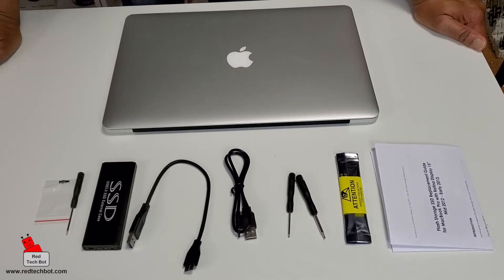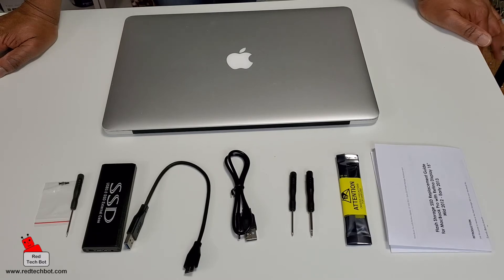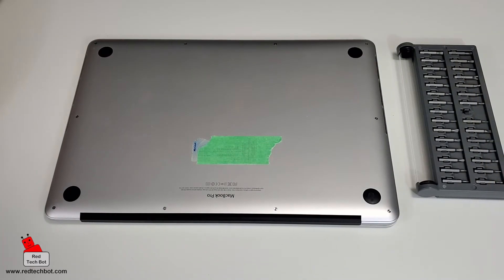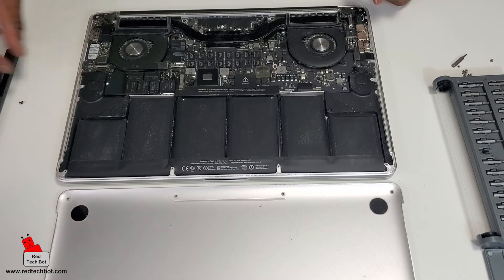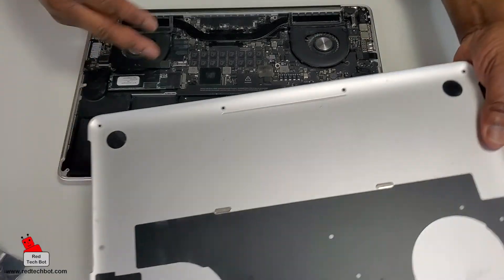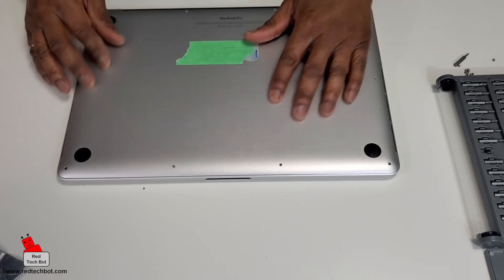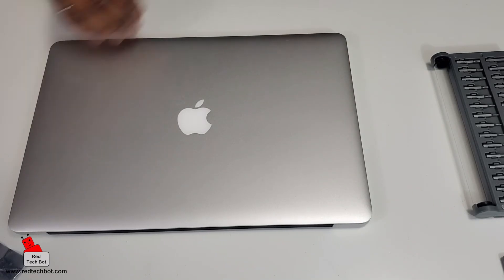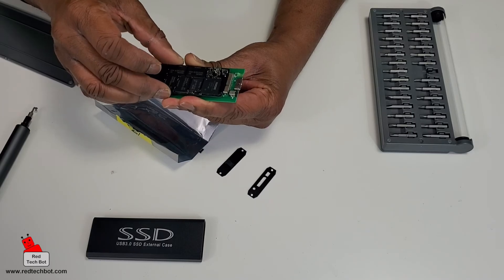How to upgrade the hard drive in your Apple Macbook Pro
In this video I show you how I personally upgraded the SSD in my 2013 MacBook Pro from 128GB to 1TB.  I use this awesome machine for a lot of my video editing projects and I needed to increase the storage capacity.

Thanks to Amazon I was able to find a do-it-yourself SSD upgrade kit that was designed specifically for my make and model of MacBook Pro.  I personally recommend that you take your Apple MacBook to a certified Apple store to get the SSD upgraded so that you do not risk damaging your expensive piece of awesome technology from Steve Job's shop.

However, if you are interested in how I upgraded my SSD then this video is for you.  The upgrade itself can be done in a matter of minutes assuming you have the correct tools that can open the bottom of your MacBook Pro to get access to the internal components.

The kit also comes with a portable USB SSD enclosure for your old SSD card which can be used as a small and lightweight USB drive, which I think is pretty cool indeed.